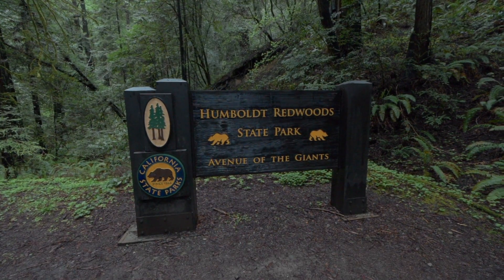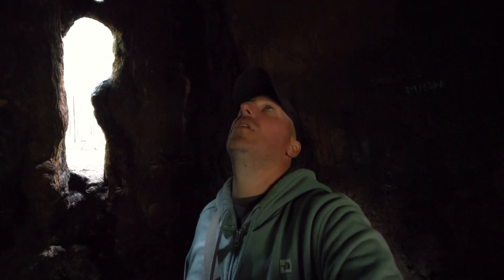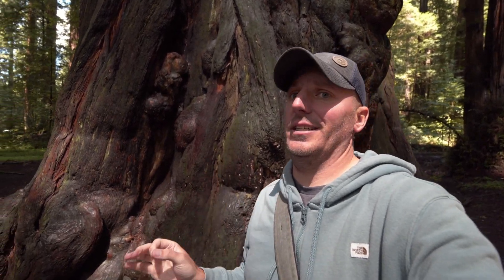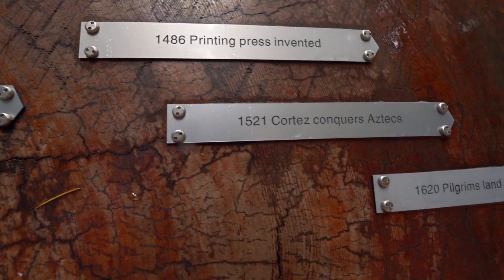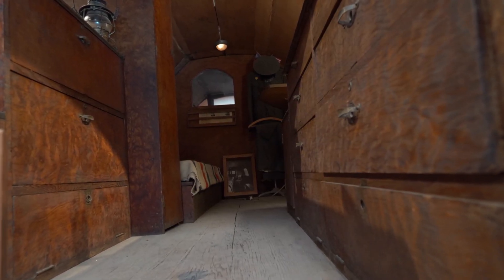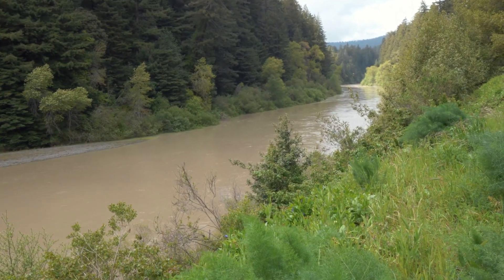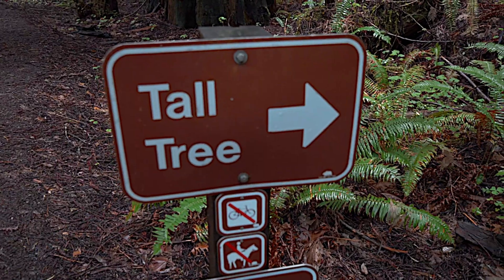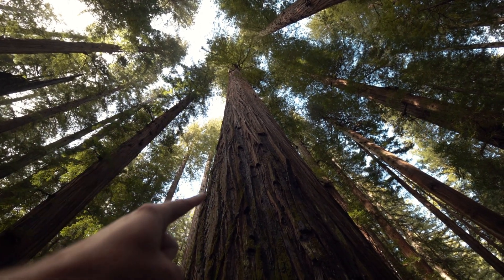Exploring the Avenue of Giants California | The Tallest Trees on Earth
Join us as we explore the beautiful Avenue of Giants California. These beautiful reword trees are absolutely amazing!

00:00 Introduction
00:18 Start of Avenue of Giants
00:46 Chimney Tree
02:25 Bolling Grove
03:53 Humboldt Redwoods Visitor Center
05:04 Nature Trail
05:48 Flood of 1964
07:00 Rockefeller Redwood Forest
08:14 Tall Tree
09:32 Burlington Campground

NOMAD INTERNET - Our choice for internet on the go!!
Unlimited and NO throttling!

WE ARE BRAND AMBASSADORS FOR NEWPOWA SOLAR!
Our solar panels kept us charged up for this entire trip!

WE LOVE TO USE HARVEST HOSTS!!
Yearly fee, and then FREE camping at farms, vineyards, breweries, and other cool small businesses!

To replay Avenue of Giants California | Exploring the Tallest Trees on Earth